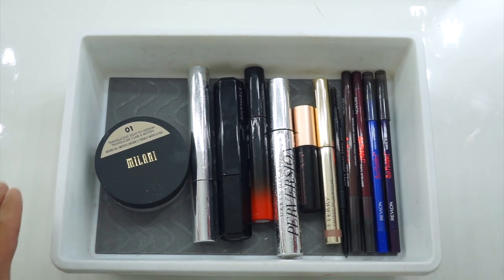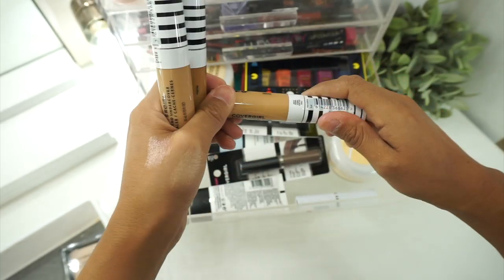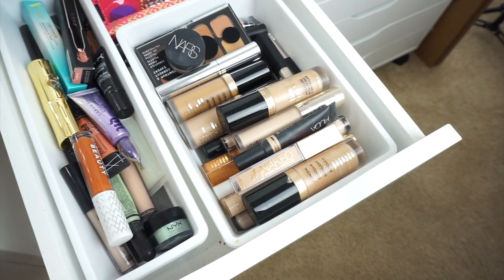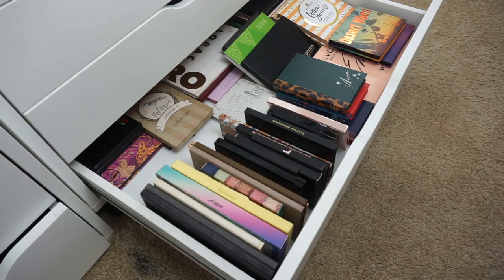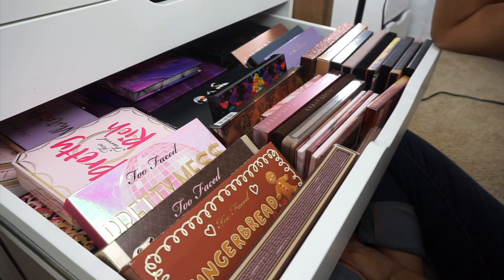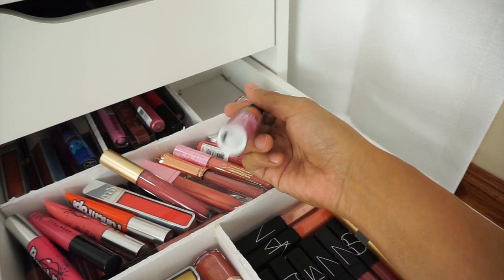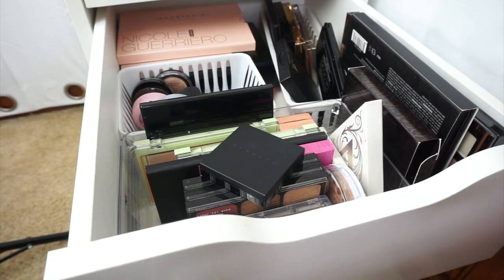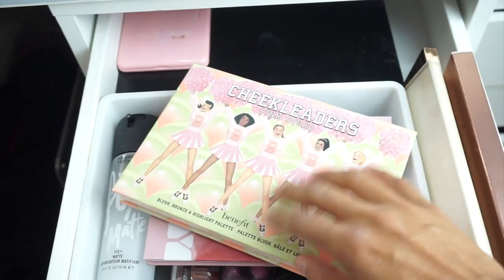MAKEUP COLLECTION 2019 : PICKING OUT SHOP MY STASH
▶︎   LINKS

CODE: STEPH05

▶︎  FAQ

WHAT ARE SOME OF MY SHADE RANGES FOR COMPARISON :

 - Mac NC25 or NC30 , Estee Lauder 3N1 , Maybelline Fit Me Foundation 310 , Covergirl 3-IN-1 #855,
L’OREAL Infallible Pro Glow #208 , Colourpop Foundation #100

- I mix few different Colors depending on what is available on Sallys Beauty right now I am using : L’Oreal HiColor Red Hilights Permanent Hair Color in Red , HiColor Deep Violet and True Violet

FTC:  Some links above may be affiliate links which means I may make a very small amount amount if a purchase is made from my links, if you aren’t comfortable using my link no worries :)  Thank you all for the continued Love & Support.